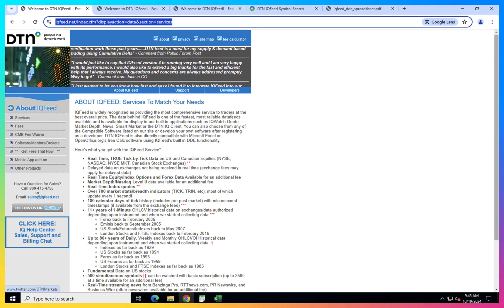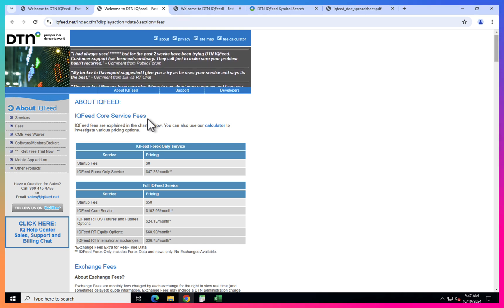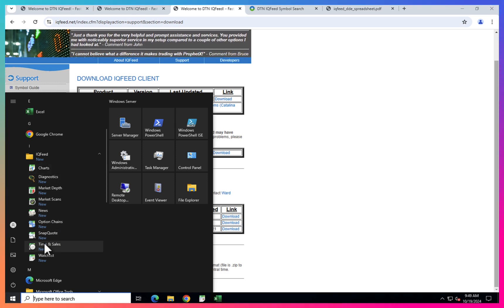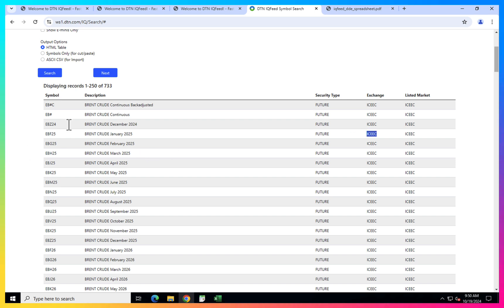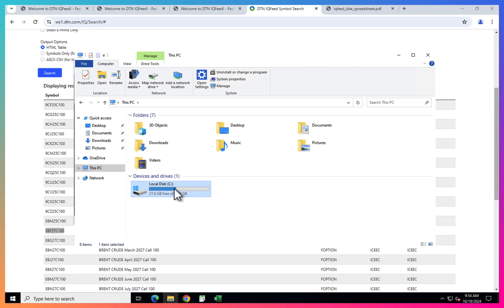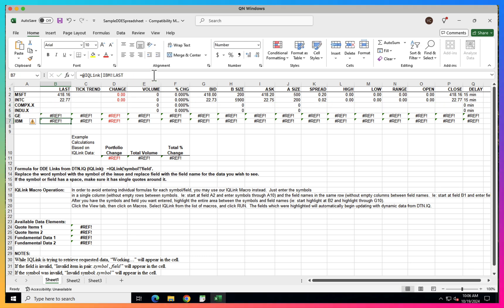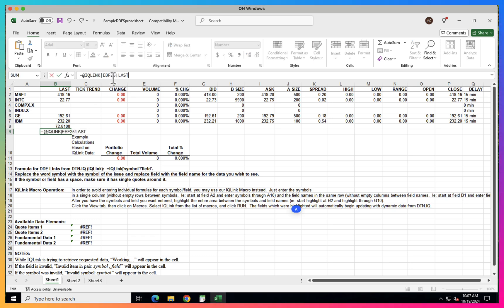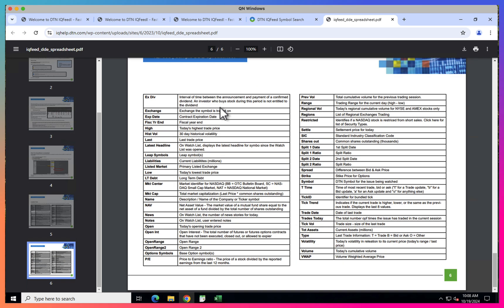How to Get Real-Time Futures and Options Prices in Excel with IQ Feed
Learn how to get real-time futures and options data directly in Excel using the IQ Feed API! This step-by-step guide covers everything from installing IQ Feed to configuring Excel to pull live data. It's a simple and cost-effective way to bring robust market data directly into your spreadsheets.